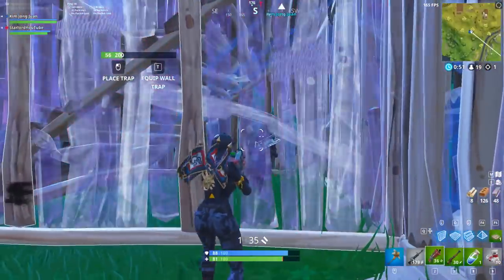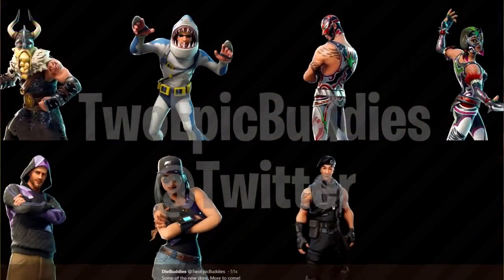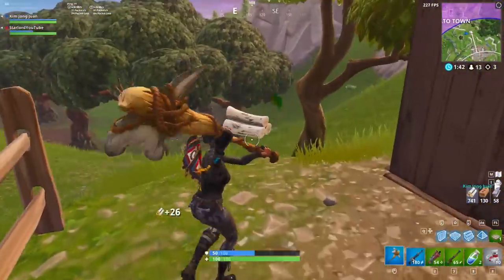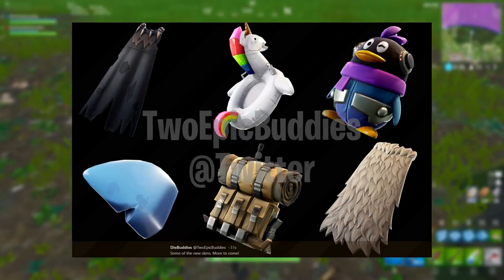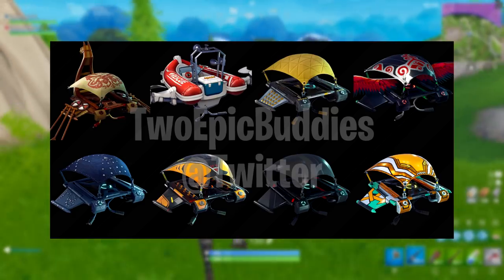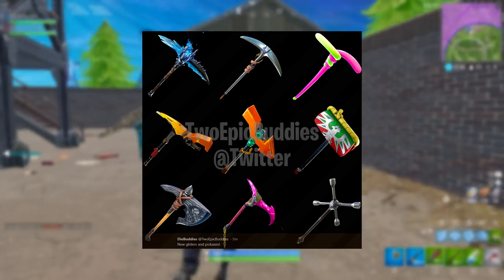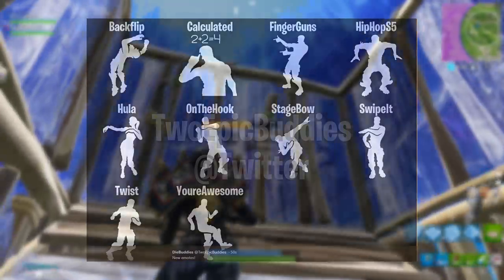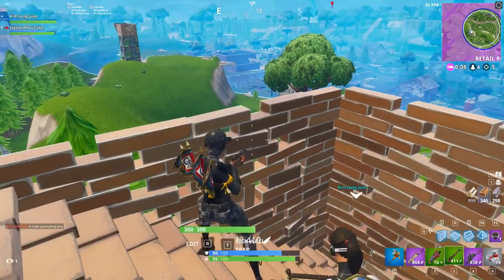*NEW* ALL LEAKED SEASON 5 SKINS, GLIDERS AND PICKAXES COMING SOON! - Fortnite: Battle Royale